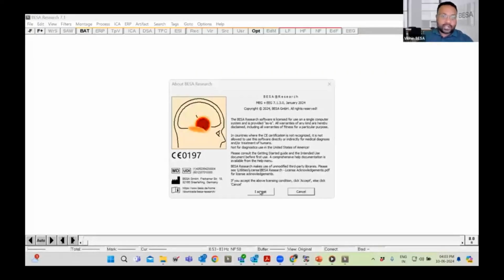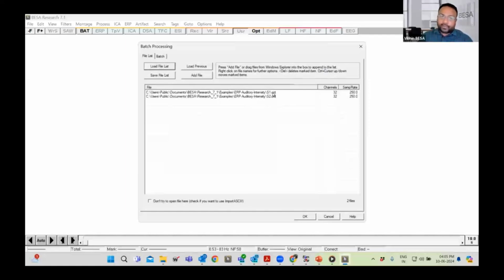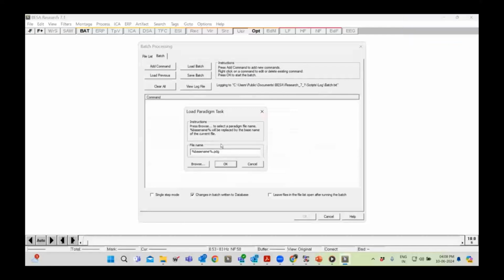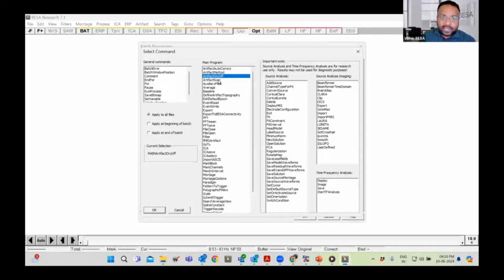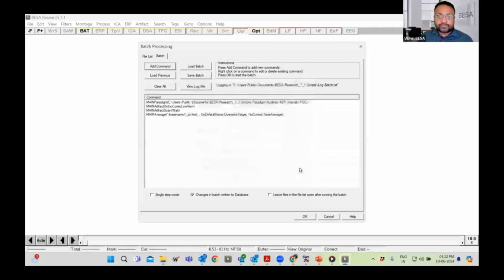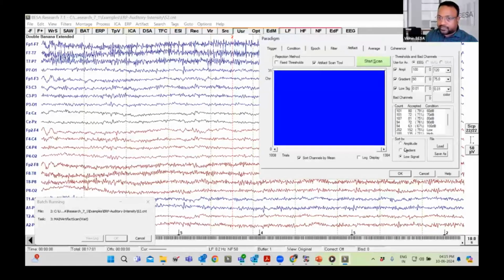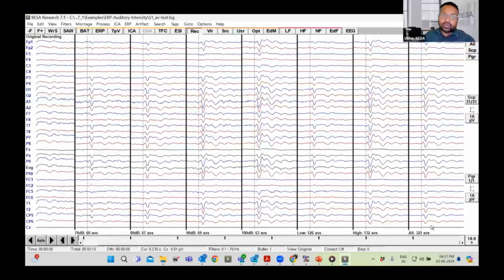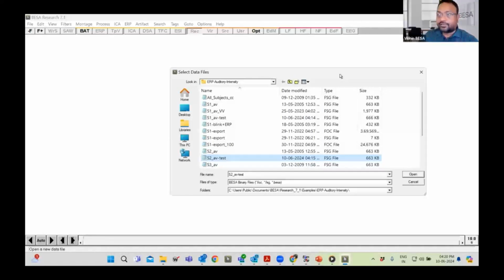BESA Research Workshop Tutorial 3A: Batch Processing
This is the 9th part of a BESA Research workshop recording. The video demonstrates how to use batch processing for ERP analysis of several data files. It is presented by Vibhin Viswanathan.

The workshop covers the analysis of EEG and MEG data, and caters for the needs of users at all skill levels, from classic ERP through to advanced source imaging, source connectivity, and cluster permutation statistics.